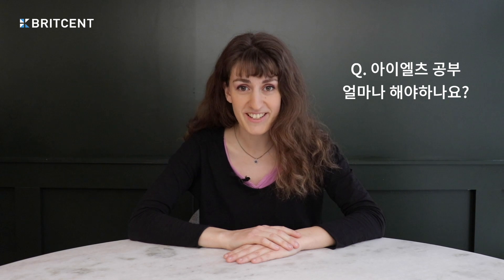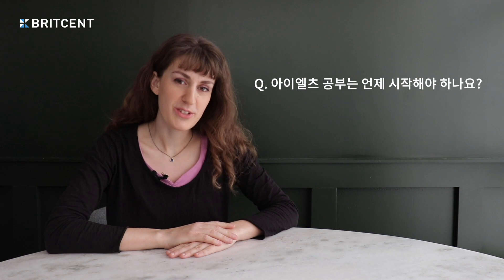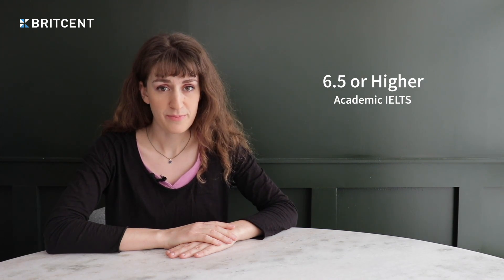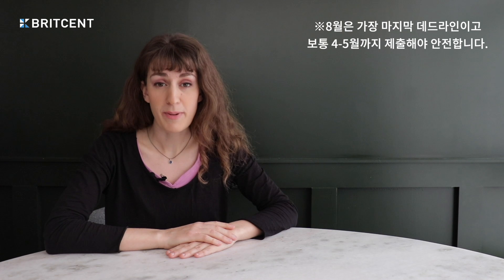아이엘츠 점수가 안 오르는 이유? 6.5 점 받으려면 얼마나 공부해야 하나요?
"저 6.5 받는데 몇 개월 공부하면 될까요?"
브릿센트 아이엘츠 수업 상담을 하다보면 제일 많이 듣는 질문입니다.
그런데... 정말 정답이 없는 질문이에요 ㅠㅠ
하루 공부시간, 기본 영어 실력, 개인차 등 고려해야 할 사항이 정말 많습니다.
그래서 학생분들마다 정말정말 많이 달라요.

하지만 그래도 너무 궁금해하는 분들이 많이 계셔서
미란다쌤의 아이엘츠 티칭 경험을 토대로 답을 내봤어요 :)

영상 보시고 공부자극 많이 많이 받아가세요! :)
**브릿센트의 도움이 필요하시다면 아래 링크 통해 상담신청 하시면 됩니다 :)

브릿센트가 궁금하시다면?

브릿센트 선생님과 1:1 영어 수업을 원하신다면?